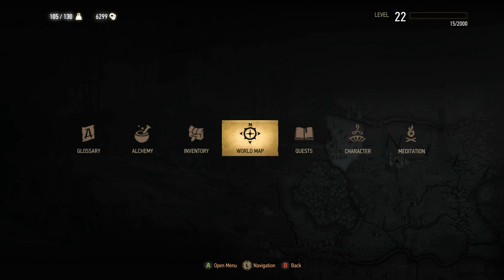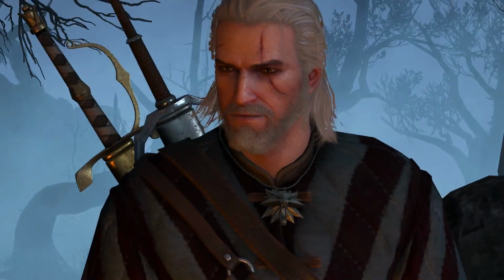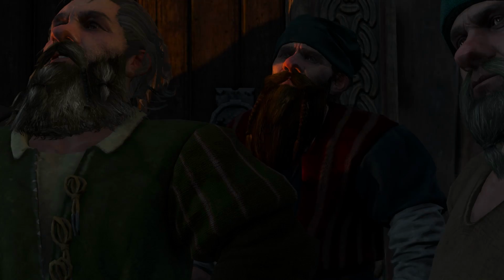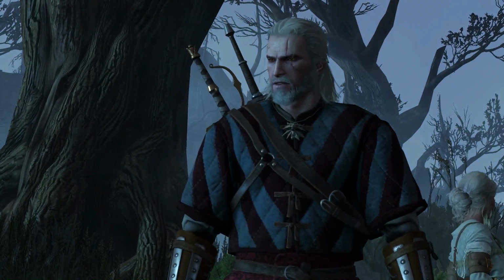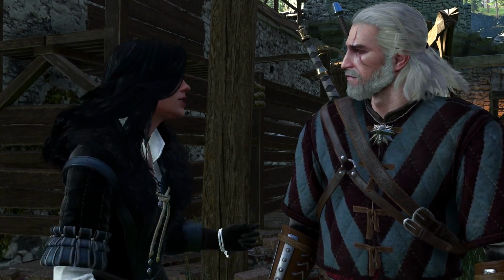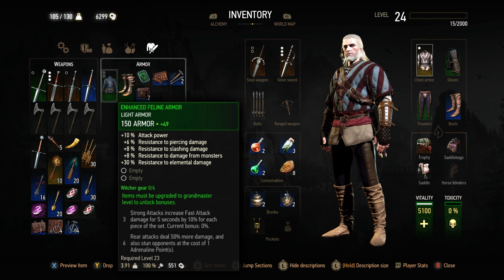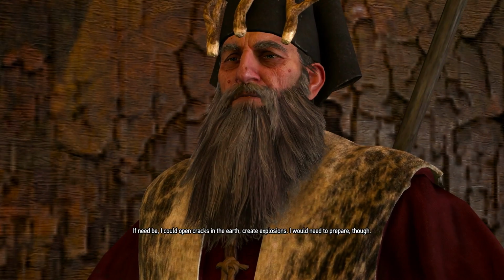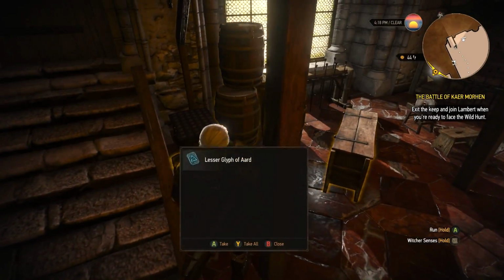Let's Play The Witcher 3 Part 61 - The Dark Tower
Welcome to a brand-new episode of Let's Play The Witcher 3: Wild Hunt! The Hunt continues with Geralt and Ciri reuniting!

What's that? You want to be a super cool guy and/or gal and support me even MORE?

Username: VanaVitriolic